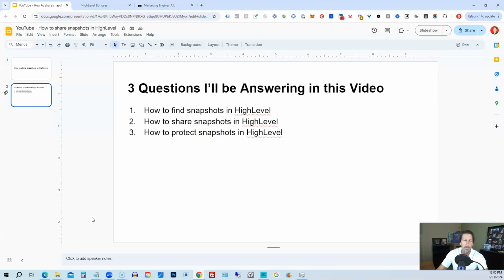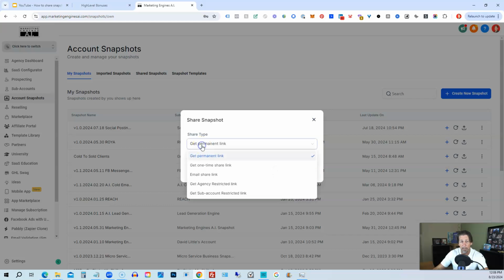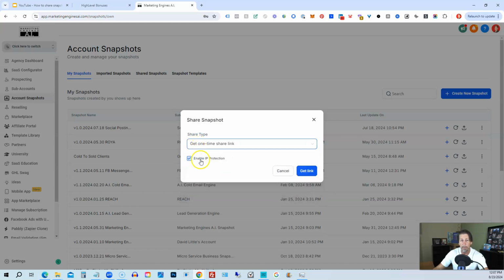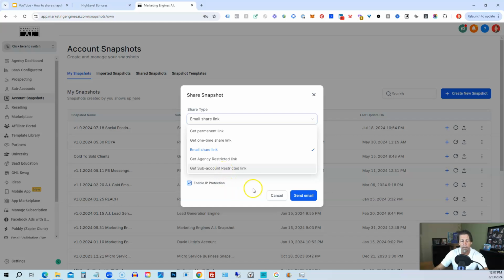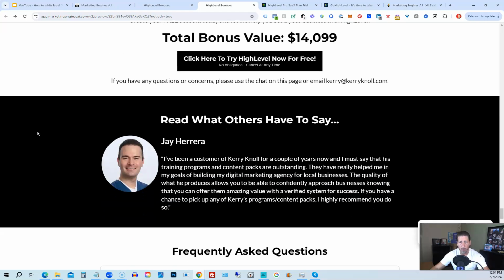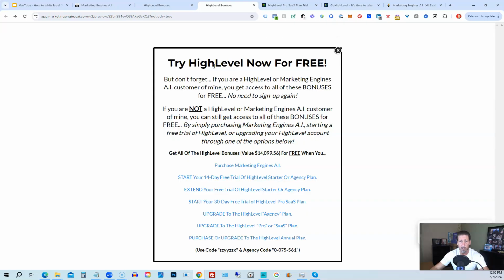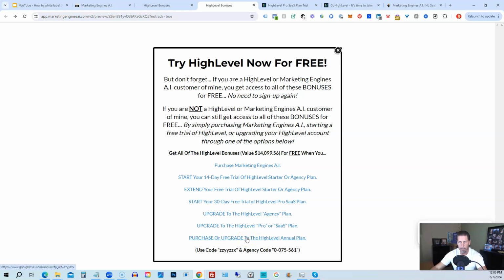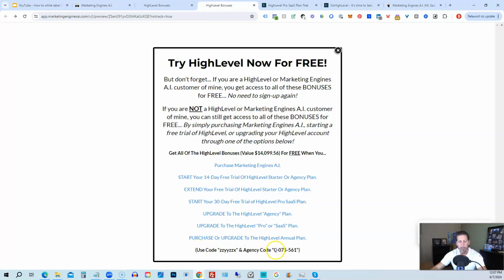How to share snapshots in HighLevel